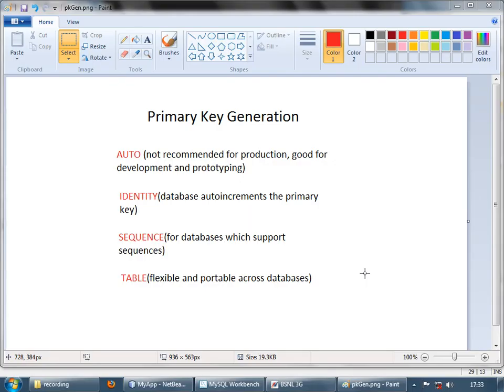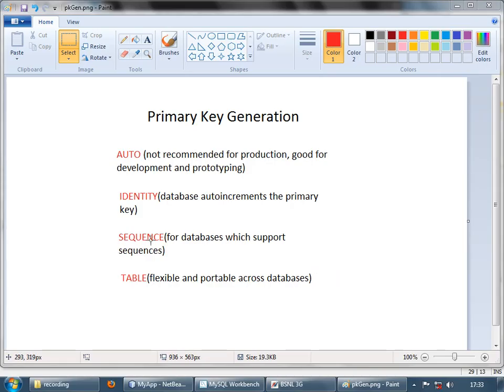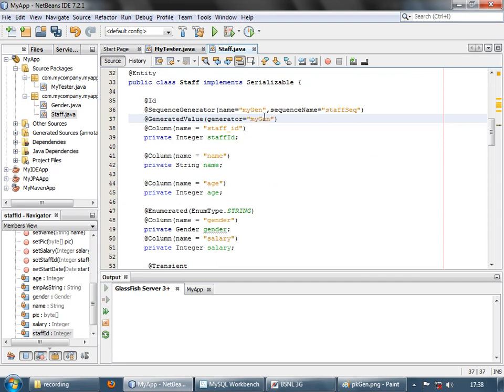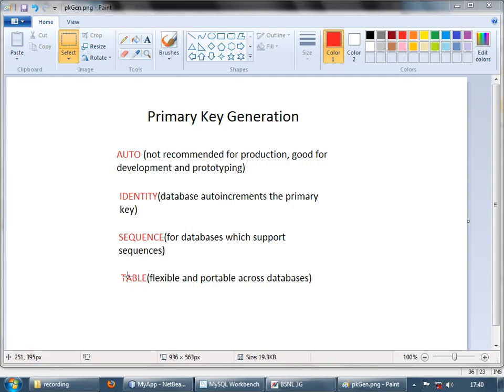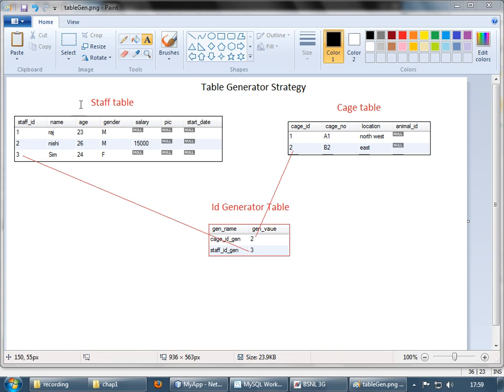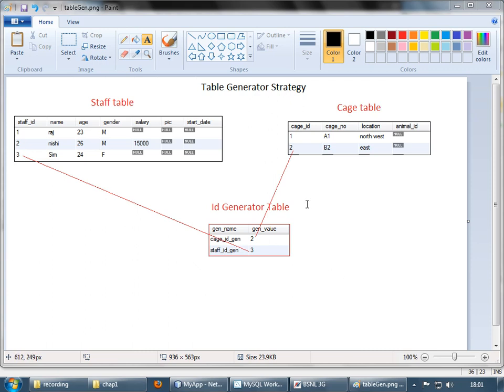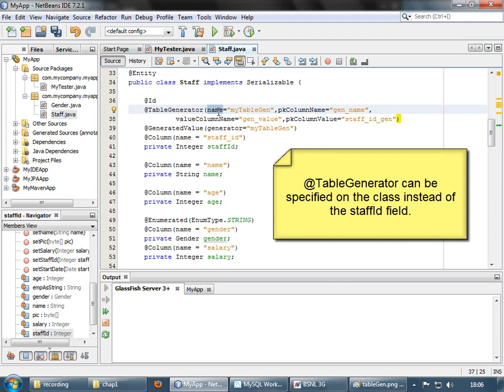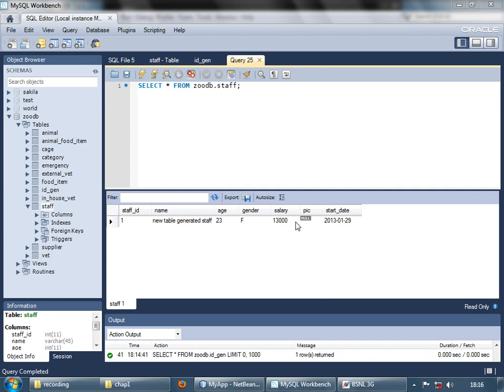chap6_Primary_key_generation_strategies